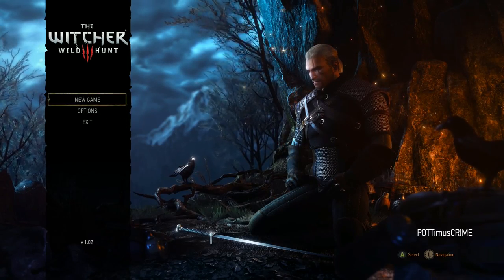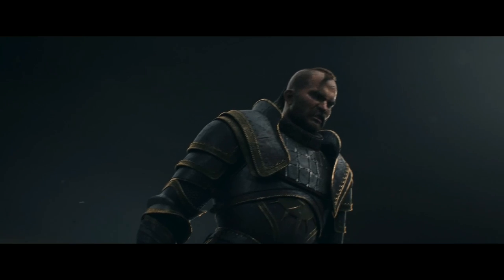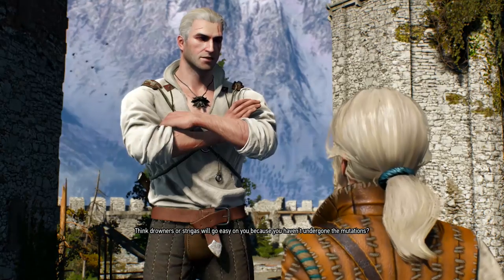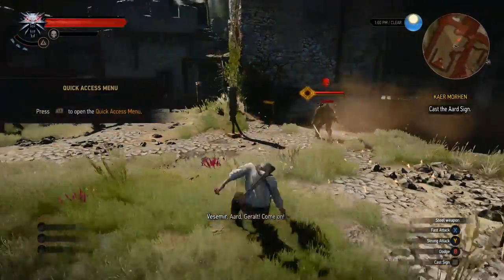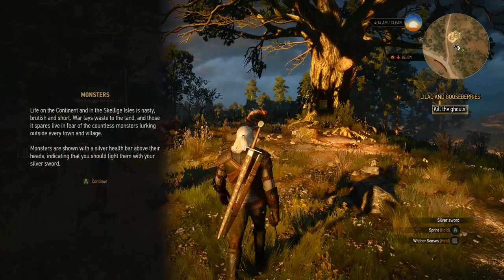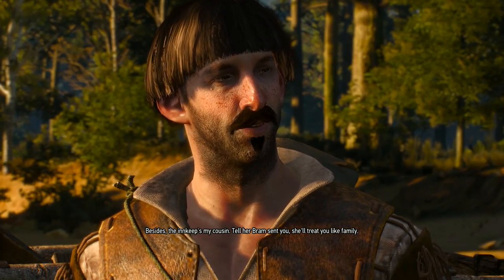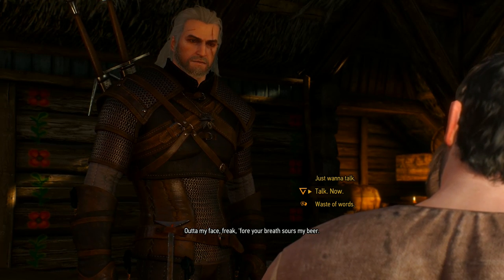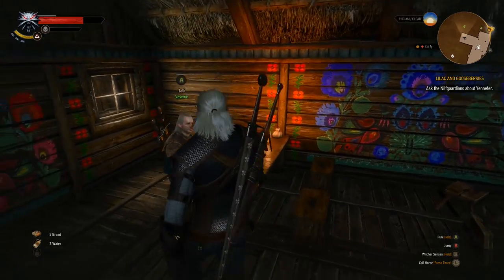TDH Witcher 3: The Wild Hunt (The first hour)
The Darkest Hour is a first impressions show that brings you the first hour of gameplay from selected PC games. Expect to see menu and settings overview, cut-scenes and
initial gameplay... WARNING SPOILERS !

The Darkest Hour brings you the first hour of the hugely anticipated conclusion to the awesome RPG trilogy "The Witcher 3: The Wild Hunt" by CD PROJEKT RED.